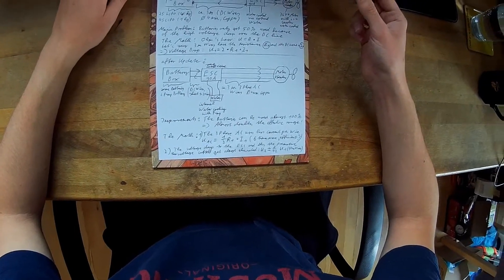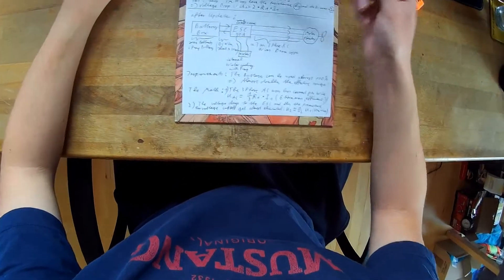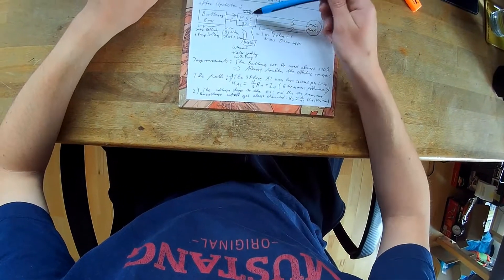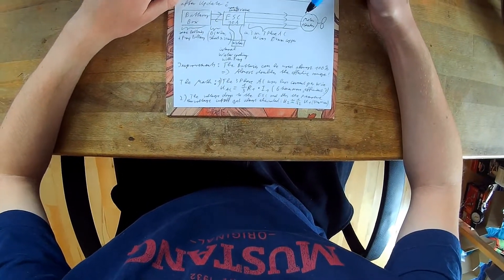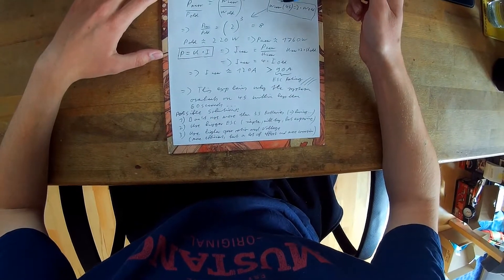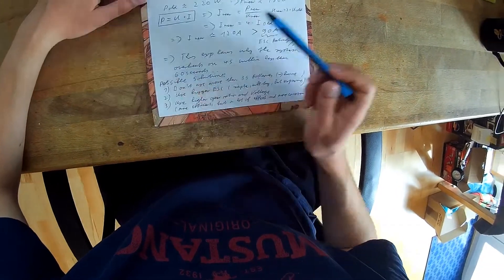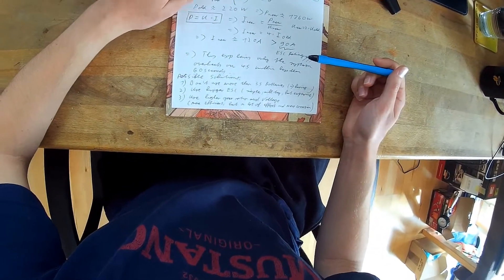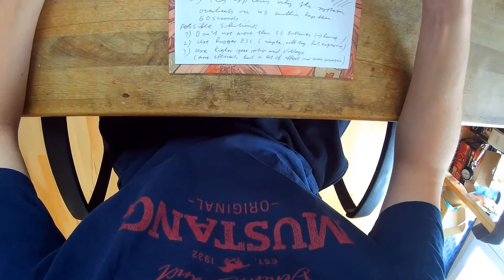Brushless Kayak Motor 2.1 (DIY) Electronics Update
00:00 - Introduction
00:15 - Driving the Kayak with the updated electronics
00:45 - Description how the system scematic looked before the update and the main problem
02:22 - Description of how the system looks now, with the update and why it is better
04:37 - The reason why I didn't build the system that way in the first place
06:07 - Discussion of what can be improved in the future
09:46 - Showcasing the new internal water cooling system and discussing it
10:48 - Demonstrating the ESC`s overheating issues when driving with 4S (14.8 Volt)
11:15 - Discussing possible solutions to the problem (overheating on 4S)
14:03 - Outro

In a nutshell: I replaced the long DC power lines with AC power lines, works much better now and causes less problems than expected.
Hope the video is not too nerdy ;)
Edit: Hmm, it seems like the YT chapter function has a bug, that`s pretty sad, it would be very useful to navigate a longer video like this... I hope it will work in a view ours, otherwise, If you find the mistake or have an idea how it could work, please let me know in the comments